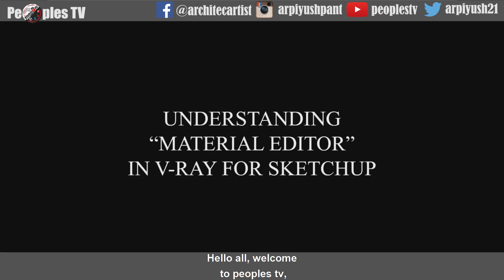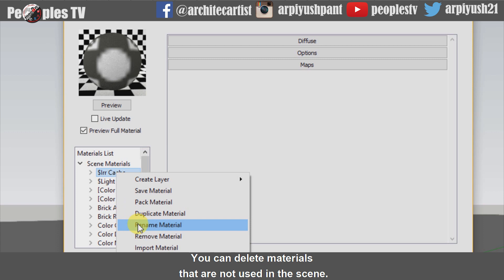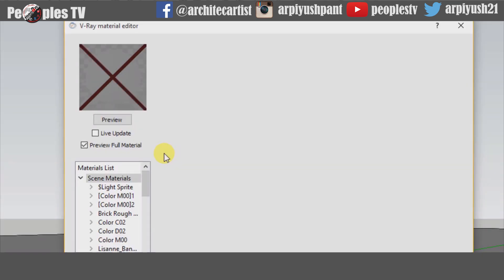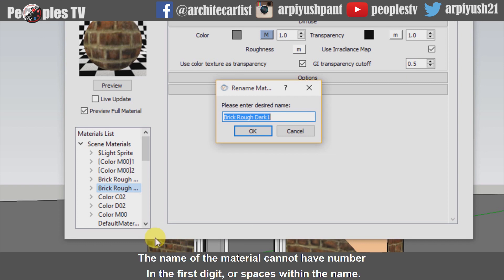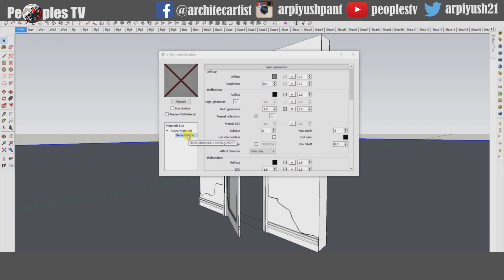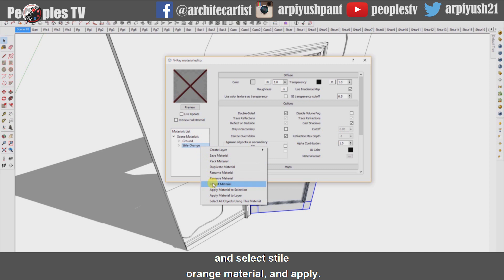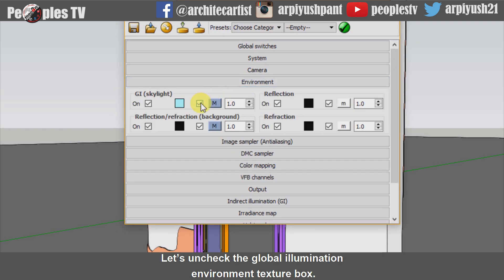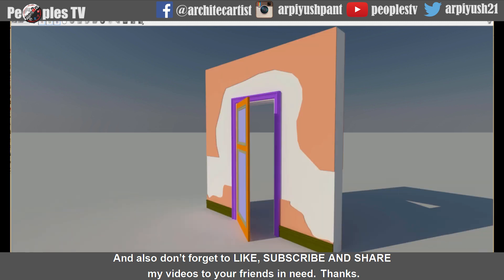HOW TO EDIT AND USE V-RAY MATERIALS IN SKETCHUP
# Learn the basics of how to use material editor in v-ray for sketchup.
# Learn how to edit material with the help of that.
# Learn how to create your own material and export it.